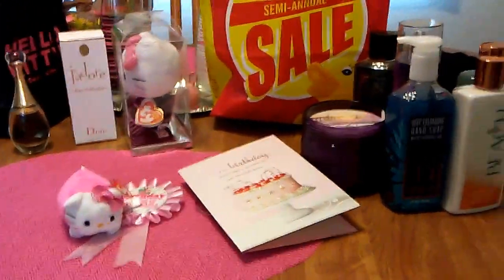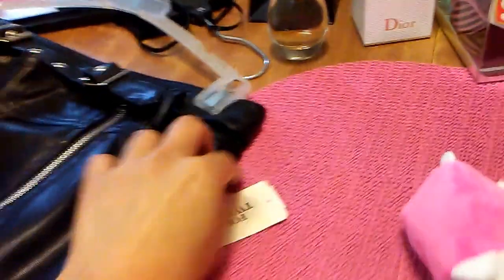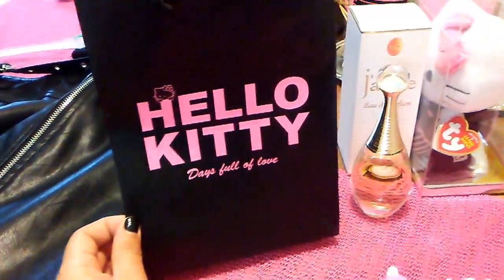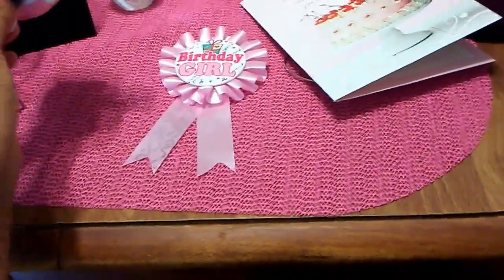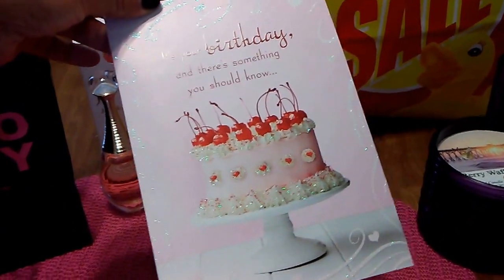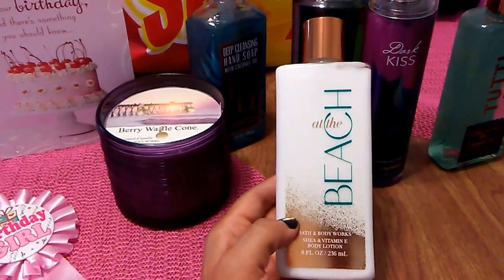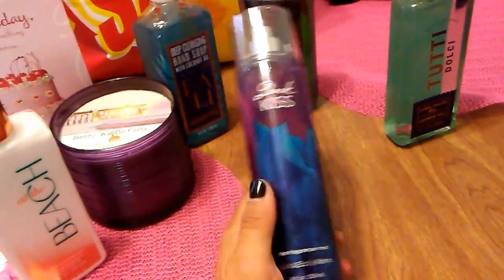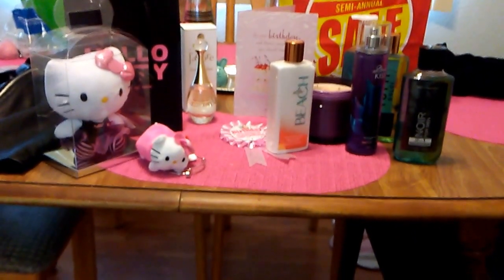Birthday Gifts From Boyfriend :)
Just a fun vlog of bday gifts from my boyfriend.